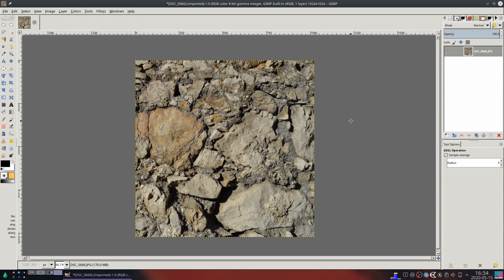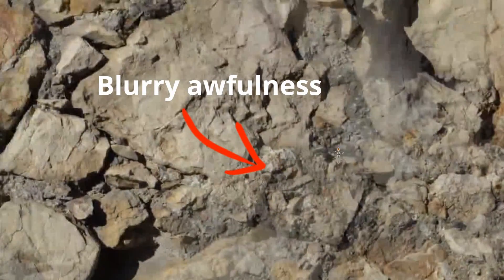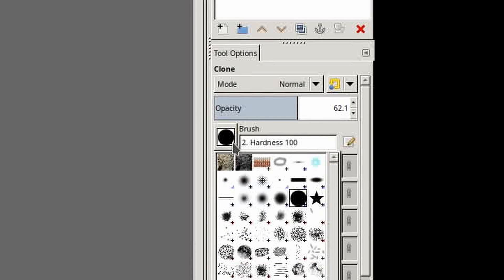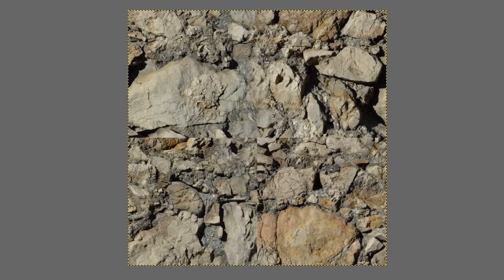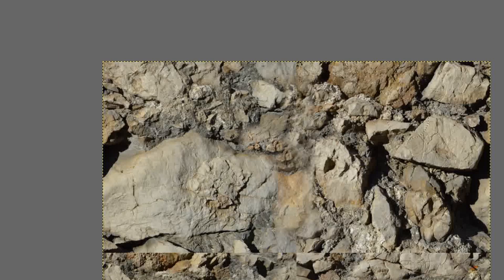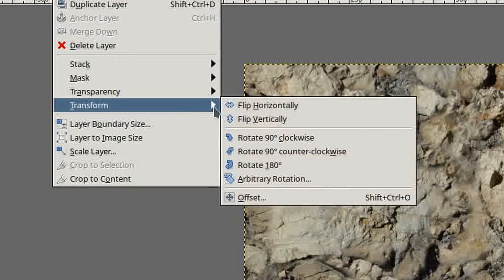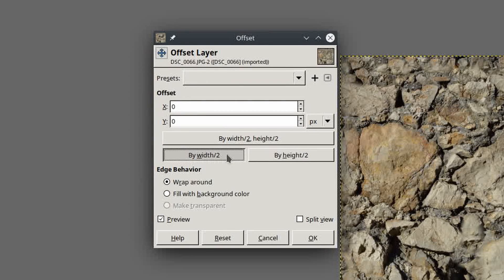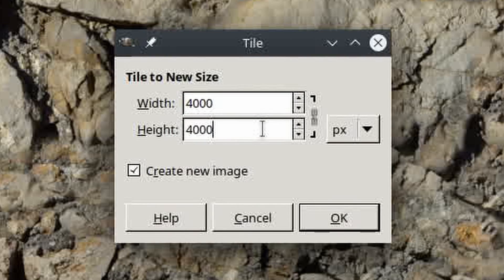Seamless Textures in Gimp in 90 seconds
I show you how to make a seamless tiling texture from a seamful one without wasting any time!

Note that the original image should have a pretty uniform brightness level and general appearance, otherwise you will have a hard time making it wrap around.
Also, make sure your image dimensions are divisible by two or the offset-by-half operation won't work correctly.